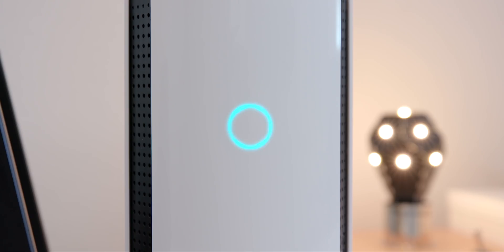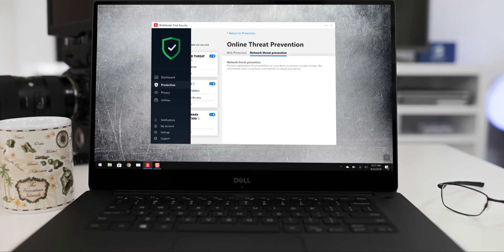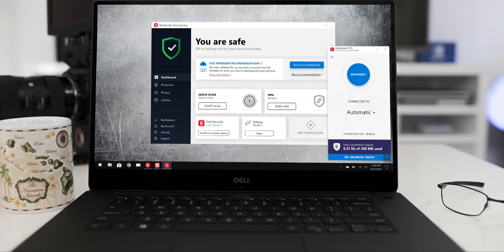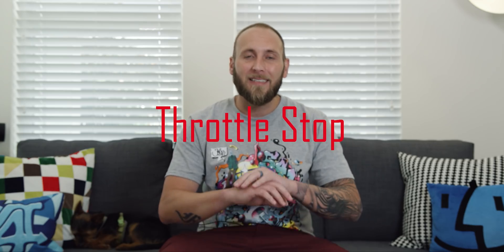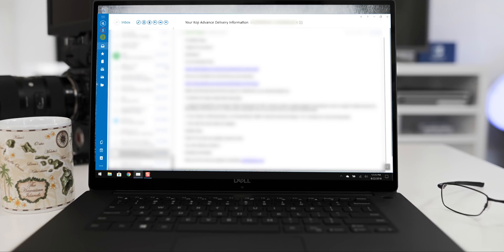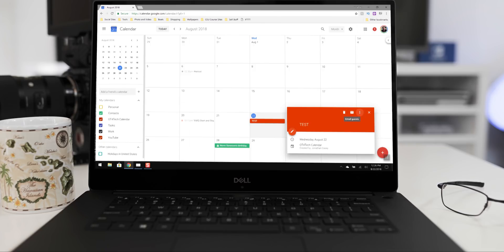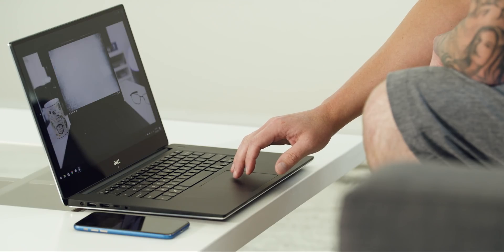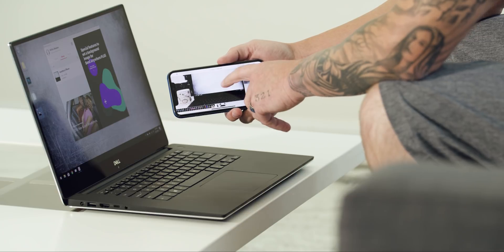Top 5 Apps For A New PC + Give Away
I love buying a new laptop or building a new pc but sometimes I struggle with finding the right computer programs. In this video I am going over my top 5 best software programs for a new computer + thanks to Bitdefender we are also doing a give away!